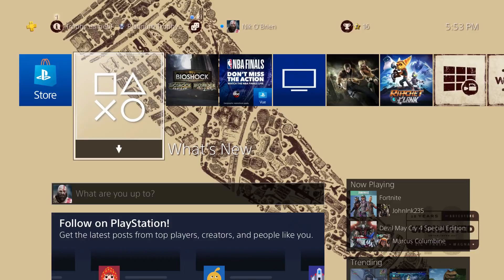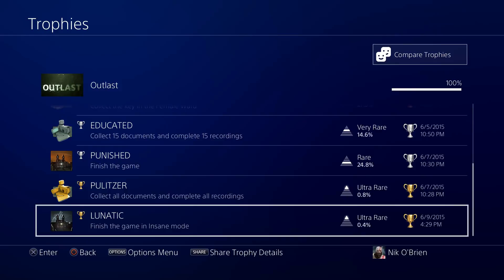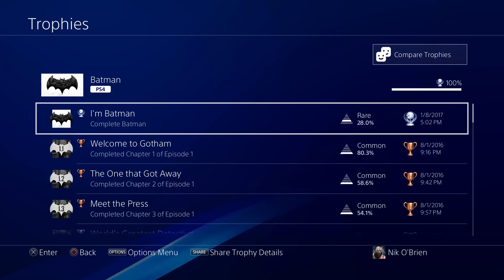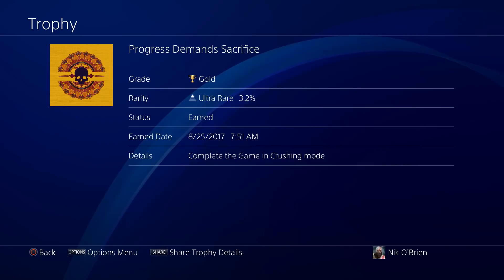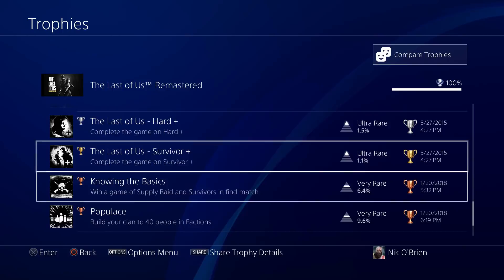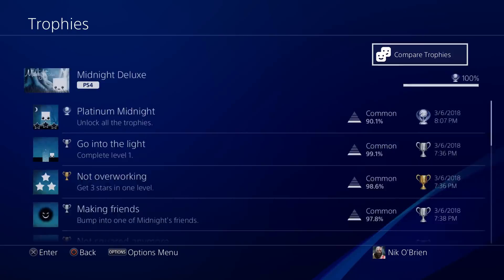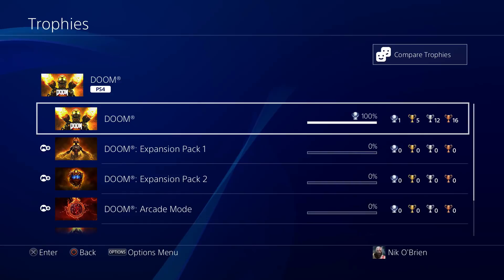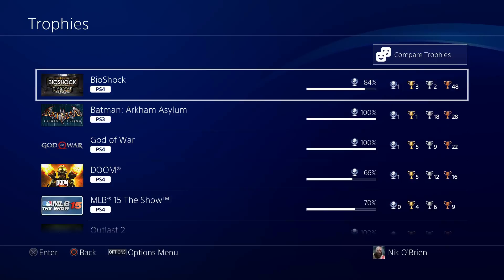My PS4 Trophy Collection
** Sorry about the poor microphone audio. Had my mic too close to my face **

Welcome to a fun little video where I show you guys my PS4 trophy collection. I bought me PS4 in 2015, but didn't really start trophy hunting until 2017. I used to always be an achievement hunter for Xbox, but the all beautiful-platinum trophy finally lured me in!